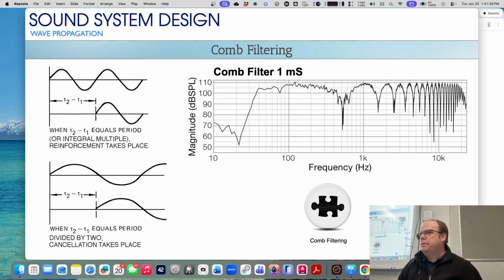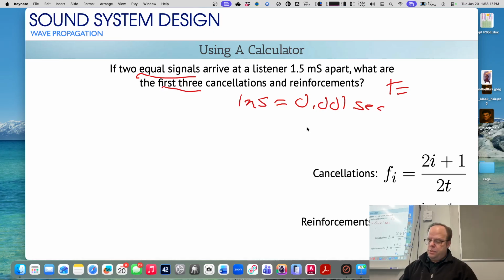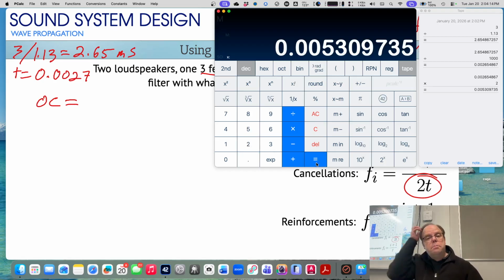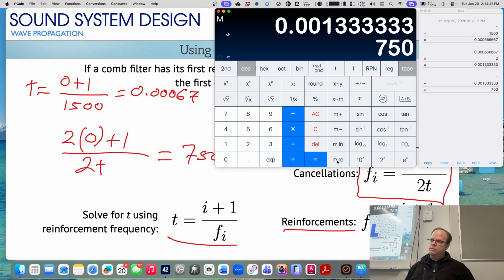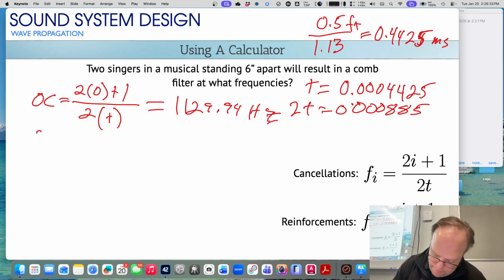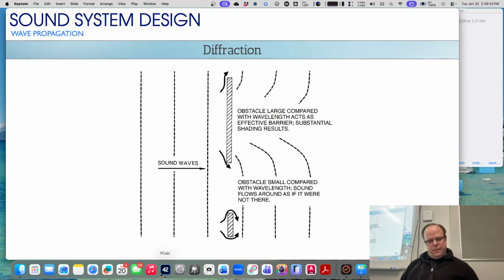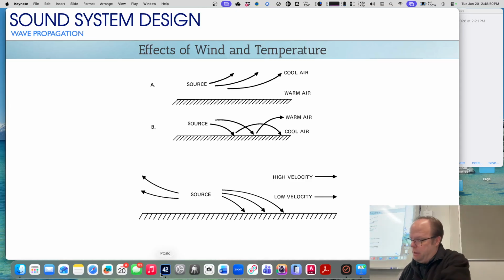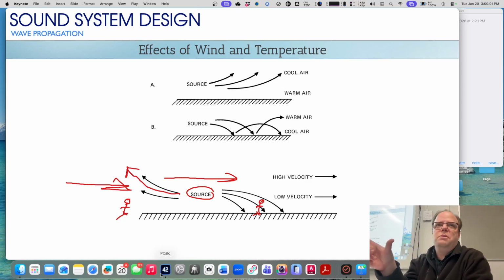Comb Filtering 2026